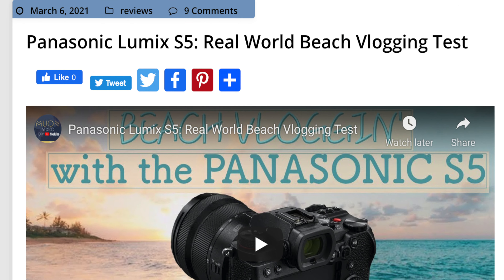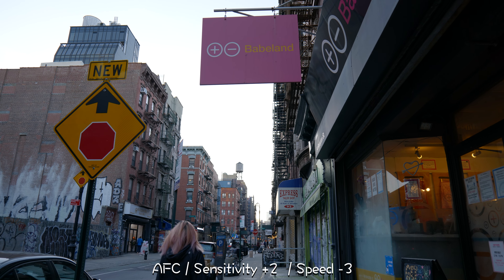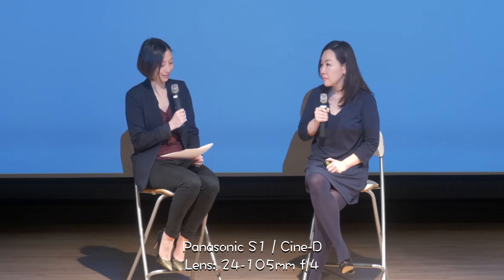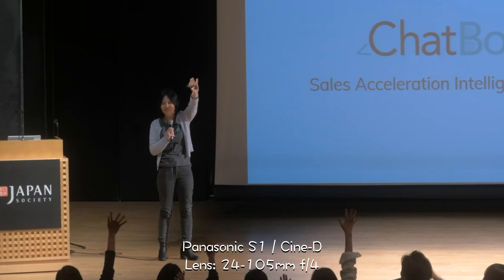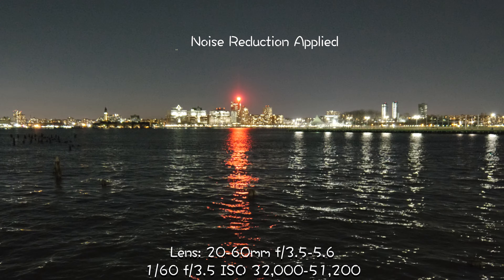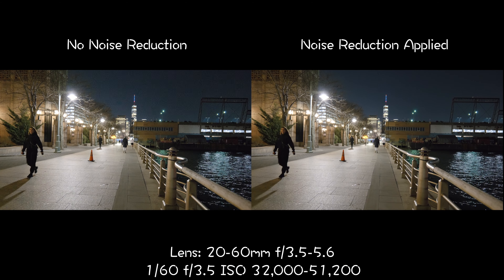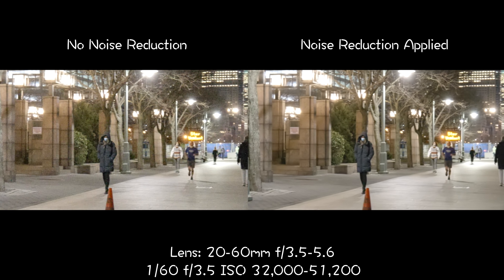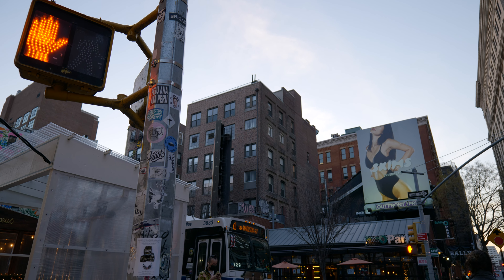Panasonic Lumix S5: NYC Manhattan Day and Night Vlog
What better way to reassess the Panasonic Lumix S5, than a street vlog in New York City?

~Sony Gear I Currently Use~
A7S III
20mm f/1.8
55mm f/1.8
85mm f/1.8
100-400mm f/4.5-5.6
CFExpress Card

~Panasonic Gear I Currently Use-~
Lumix S5
20-60mm f/3.5-5.6 Lens
50mm f/1.4 Lens
XLR Audio Adapter
SD Card

~Tripods I Use~
Anker Nebula (New One)
Siriu 3T-35R
Manfrotto Be Free Carbon Fiber Tripod

~External Recorder Gear I Currently Use~
Atomos Ninja V Recorder
Angelbird AtomX 500GB SSDMini
FX Lion Nano One Battery
FX Lion Nano Two Battery
FX Lion V-Lock Battery Plate

~Rode Gear I Currently Use~
Wireless Go II

DJI RS 2 Gimbal
Peter McKinnon VND 2-5 Stops (67mm)
Tiffen Black Mist Pro 1/4 (67mm)
18% Grey Cards (Used For DSLR, Film, and Video)